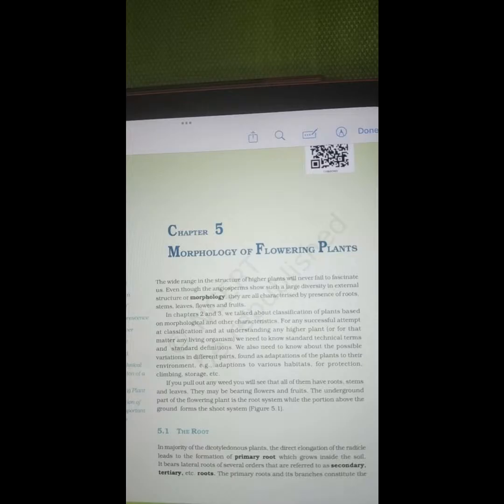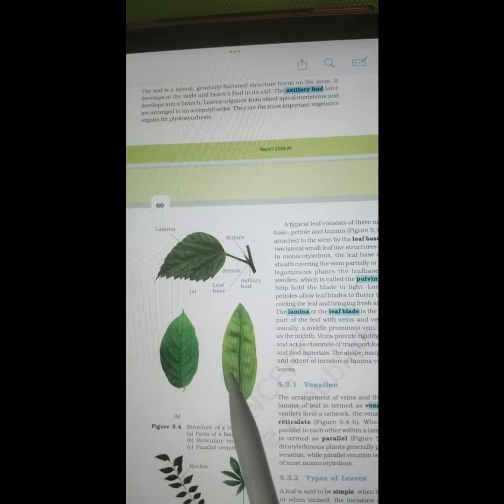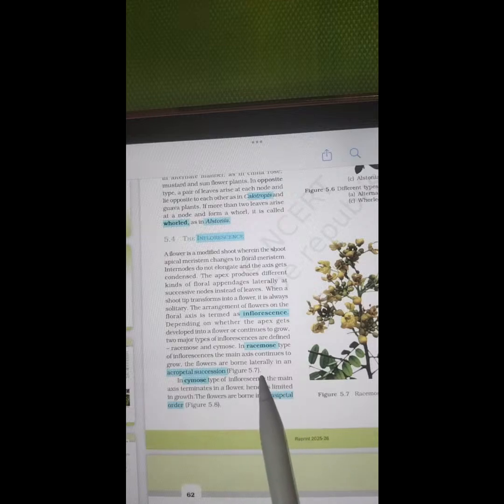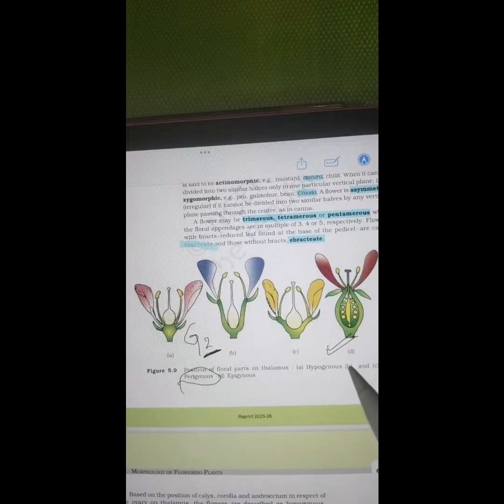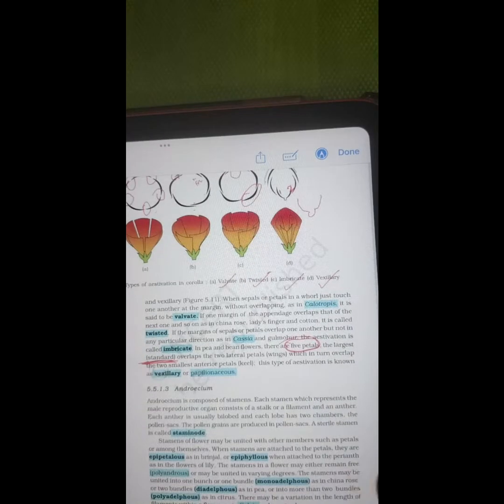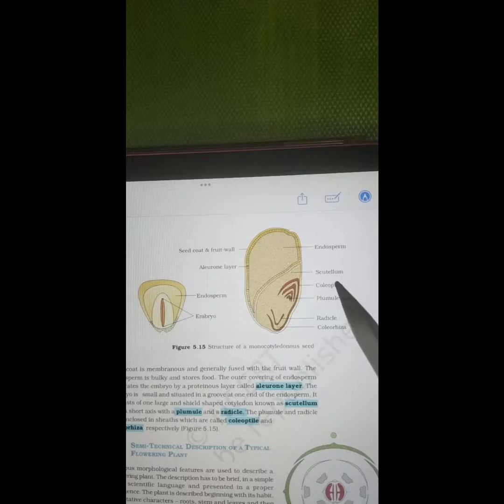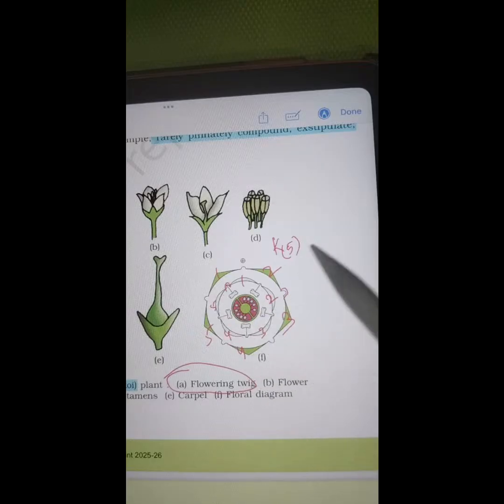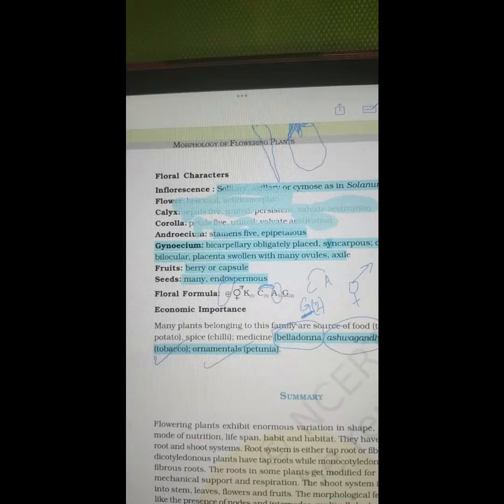Morphology of the flowering plants 🌵 I Difficult words I class 11 Biology I Pronunciation I Biology